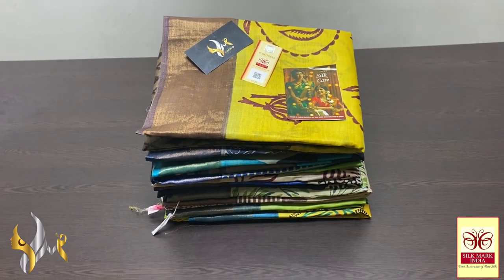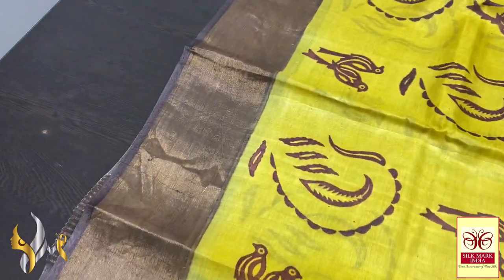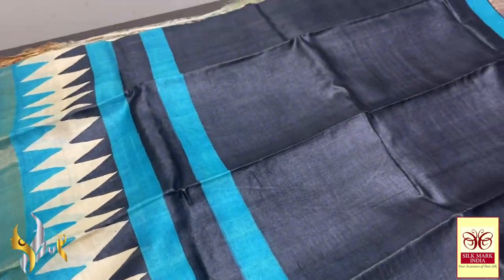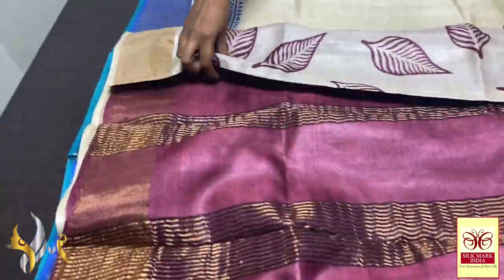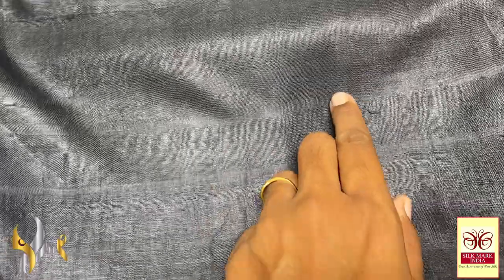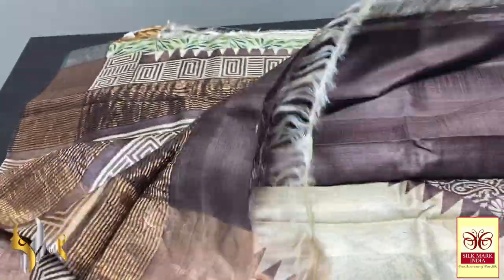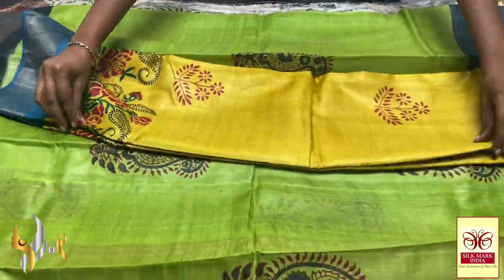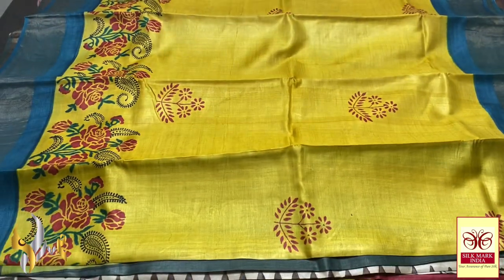Pure acid wash tussar silk sarees @ wholesale price | Yugamugi soft silk sarees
NEW LAUNCH BOILED ACID WASH TUSSAR SILK SAREES @ RS 4325